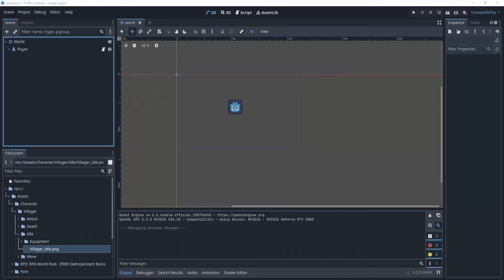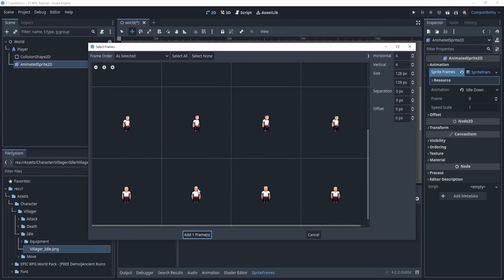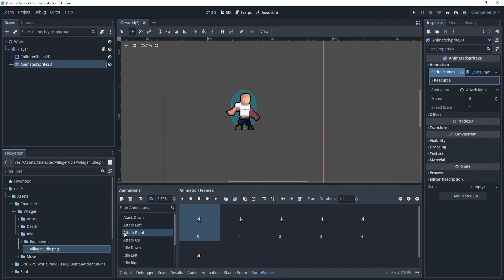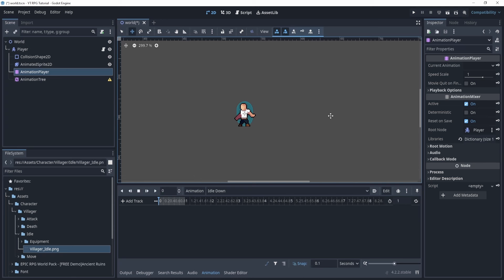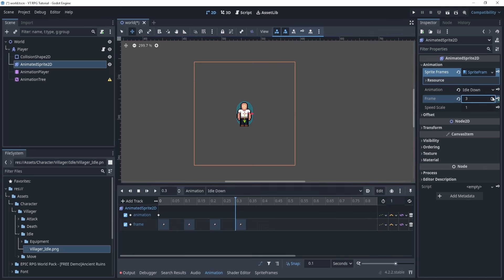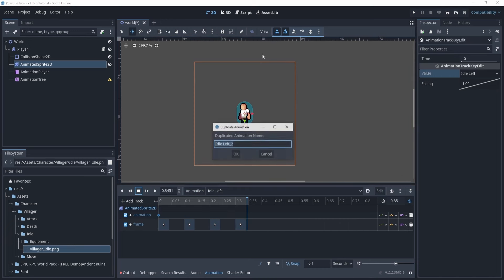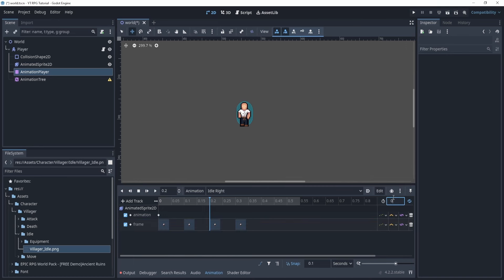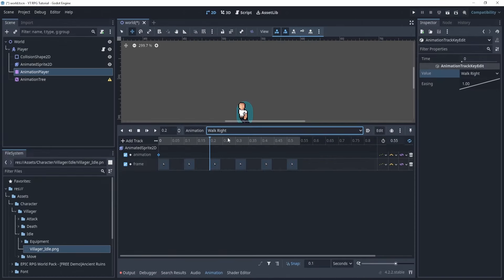How To Use AnimatedSprite2D with AnimationPlayer In Godot 4.2 In 10 minutes